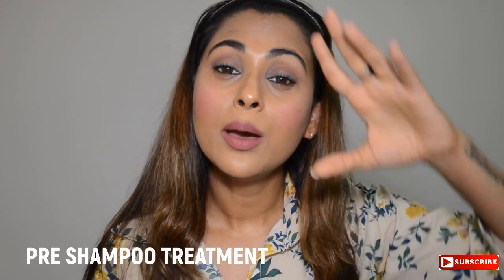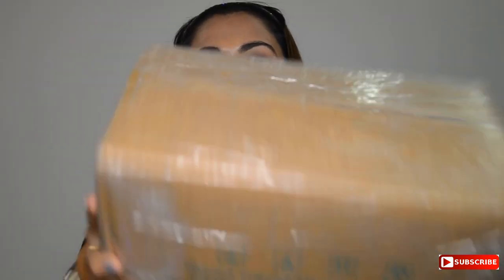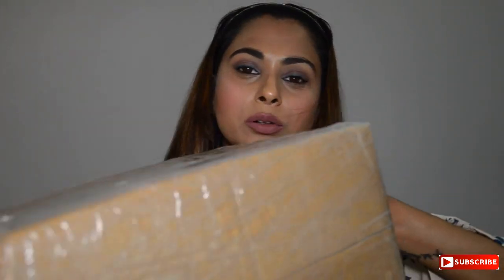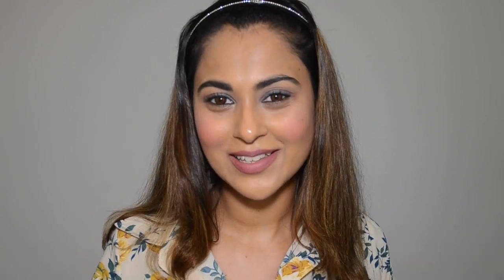Extra Virgin Coconut Oil Benefits - Merit Vco Review +Giveaway!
Hey girls and boys! In this video,
I've spoken about the benefits of MERIT VCO EXTRA VIRGIN COCONUT OIL.

I THANK EACH AND EVERY ONE OF YOU FOR SUPPORTING ME THROUGHOUT MY VIDEOS AND FOR ALL MY GIVEAWAYS UP UNTIL NOW.

I would genuinely love it , if you could continue with your support and show me the same love and acceptance for this new step for me and the blog. Thanking you all once again!

2)FOLLOW ME ON @chicanextdoor on Instagram
3) Tag  5  of friends below the picture showed (in the video) on Instagram.

Chica Next Door is a beauty blog by me where in I speak about beauty products, best make up products, high end and drug store make up, product reviews, make up and hair tutorials along with a little spritz of my love for food and fashion.